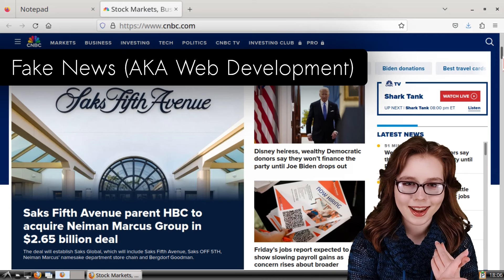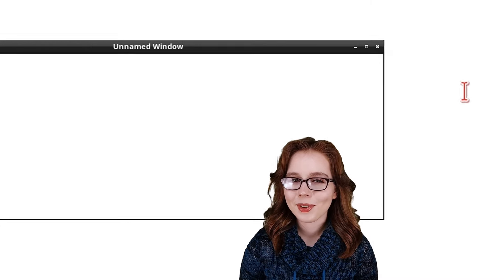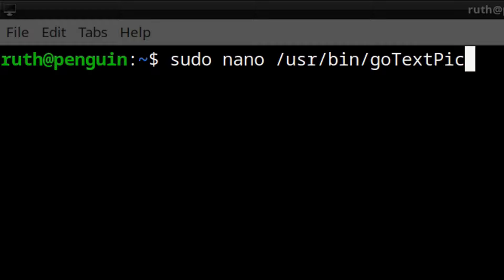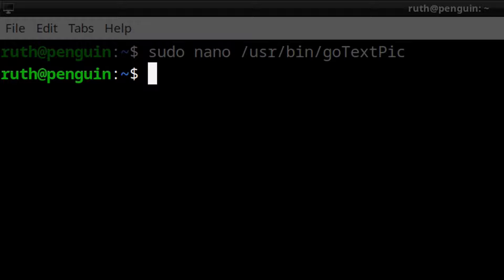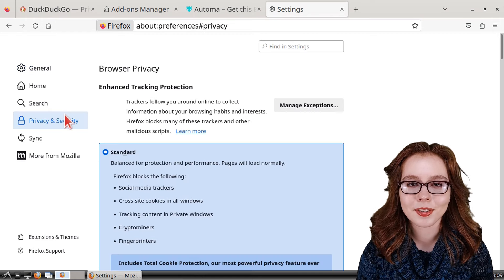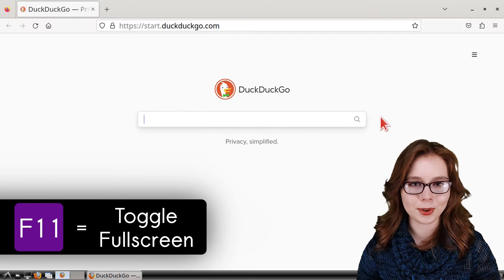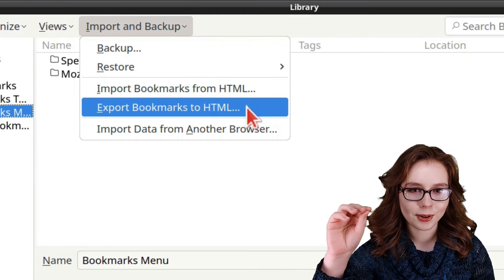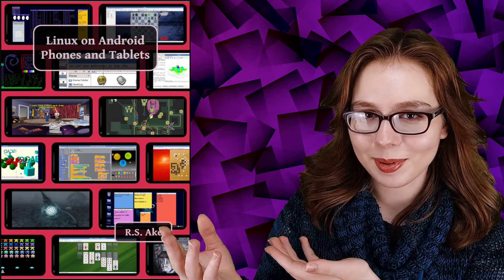Linux On Android - Firefox Tips & Tricks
This video covers tips and tricks for the Firefox browser such as creating our own fake news (AKA a fun way to learn web development), automation, special URLs, and more! Further information is in the pinned comment.

Linux on Android Phones and Tablets (Companion Book)
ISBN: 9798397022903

Chapters:

0:00 Intro
0:43 Create Notepad
2:05 Developer Tools
2:52 Create Fake News!
4:52 Generate base64 Text Image With A Script
8:43 Browser Automation
11:16 Useful URLs
12:25 Keyboard Shortcuts
12:49 Documentation
13:47 Export/Import & Backup/Restore Bookmarks
15:48 Configure Firefox
17:30 Companion Book
17:39 Outro

Enjoy Firefox!